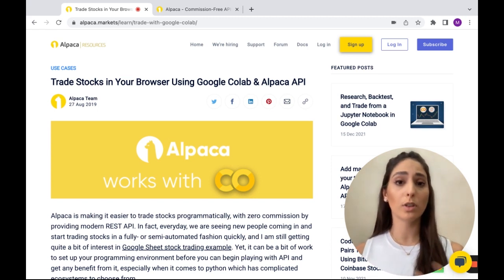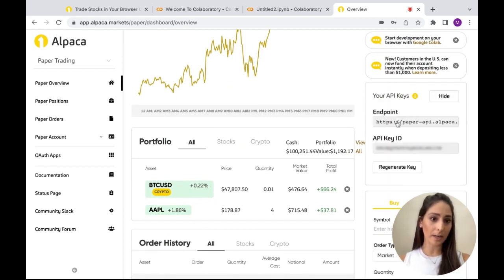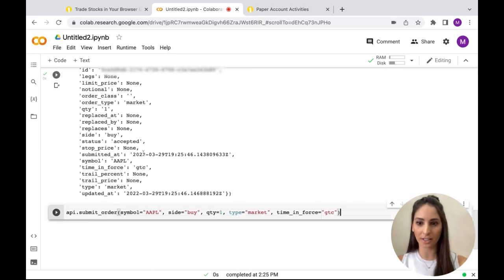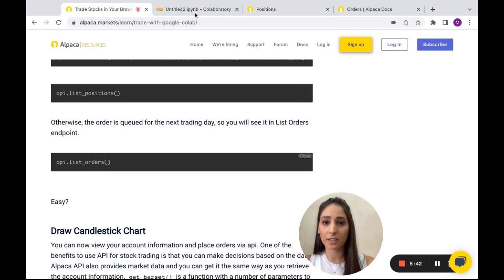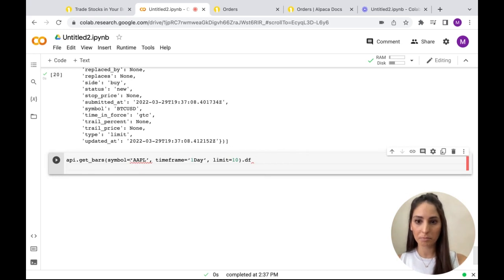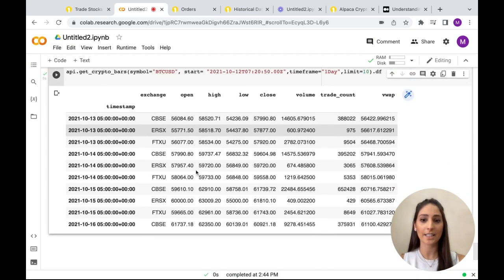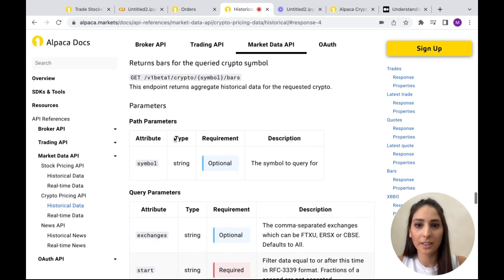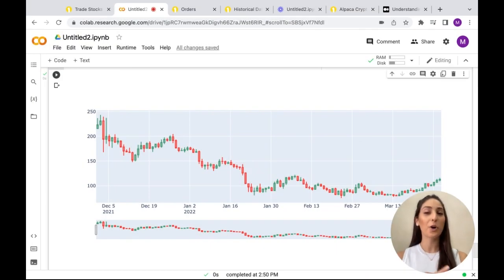Trade Stocks in Your Browser Using Google Colab & Alpaca API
In this video, we trade stocks using Google Colab and our Alpaca API. With Google Colab, you don't need to set your computer with a coding environment. You can also trade crypto, with any coins we have available.

Please note that this video is for general informational purposes only. All examples are for illustrative purposes only.  Alpaca does not recommend any specific securities, cryptocurrencies or investment strategies.

All investments involve risk and the past performance of a security, or financial product does not guarantee future results or returns. Keep in mind that while diversification may help spread risk it does not assure a profit, or protect against loss, in a down market. There is always the potential of losing money when you invest in securities, or other financial products. Investors should consider their investment objectives and risks carefully before investing.

Cryptocurrency is highly speculative in nature, involves a high degree of risks, such as volatile market price swings, market manipulation, flash crashes, and cybersecurity risks. Cryptocurrency is not regulated or is lightly regulated in most countries. Cryptocurrency trading can lead to large, immediate and permanent loss of financial value. You should have appropriate knowledge and experience before engaging in cryptocurrency trading. For additional information please click here.

Cryptocurrency services are made available by Alpaca Crypto LLC ("Alpaca Crypto"), a FinCEN registered money services business (NMLS # 2160858), and a wholly-owned subsidiary of AlpacaDB, Inc. Alpaca Crypto is not a member of SIPC or FINRA. Cryptocurrencies are not stocks and your cryptocurrency investments are not protected by either FDIC or SIPC. Please see the Disclosure Library for more information.

This is not an offer, solicitation of an offer, or advice to buy or sell cryptocurrencies, or open a cryptocurrency account in any jurisdiction where Alpaca Crypto is not registered or licensed, as applicable.